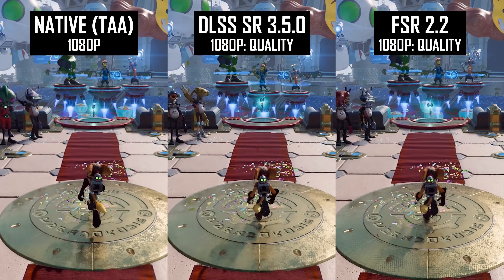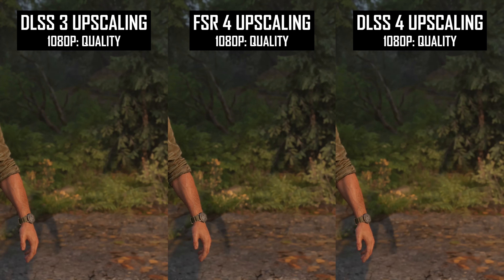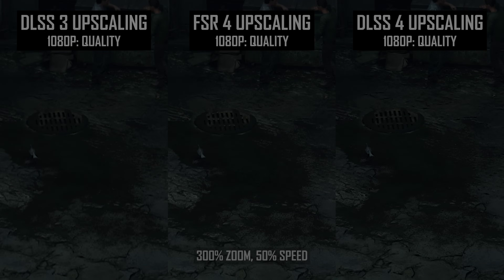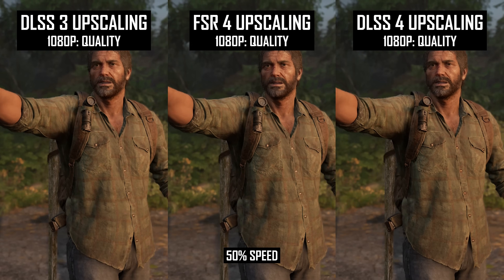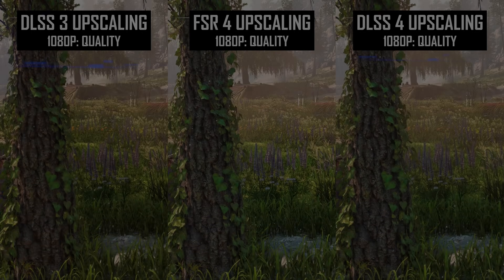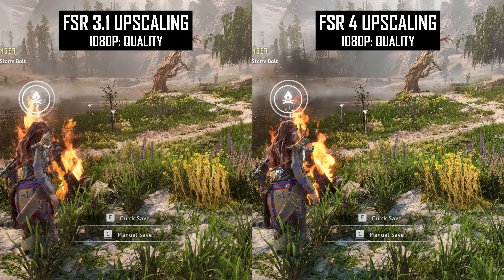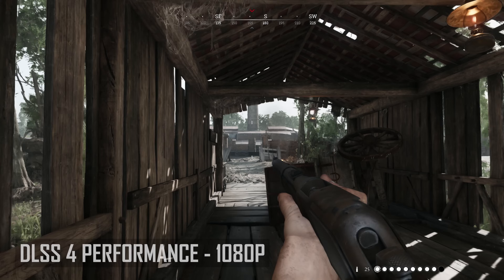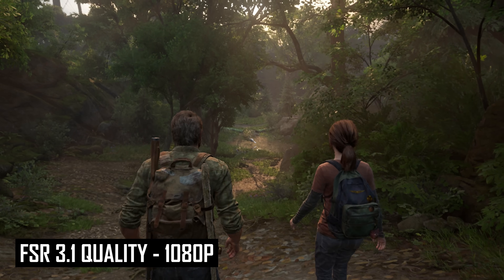Is 1080p Upscaling Usable Now? - FSR 4 vs DLSS 4 vs DLSS 3 vs FSR 3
Video Index
00:00 - Welcome to Hardware Unboxed
02:24 - Textures and Blur
04:09 - Stability
06:34 - Disocclusion
08:04 - Hair
08:35 - Particles
09:24 - Transparency
10:11 - Foliage
11:56 - Fences
12:56 - FSR 4 vs FSR 3.1
14:03 - Final Thoughts